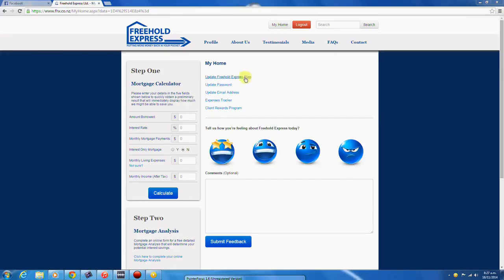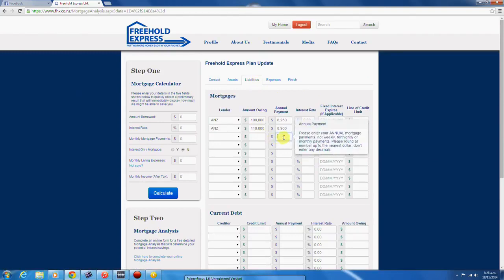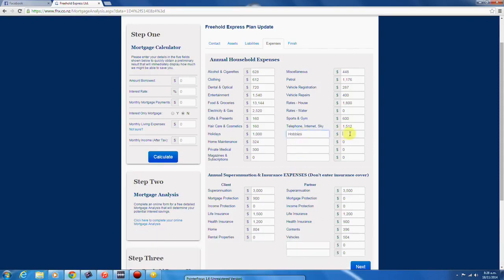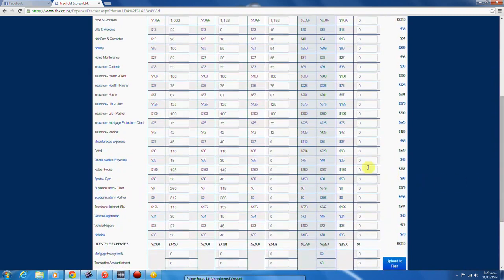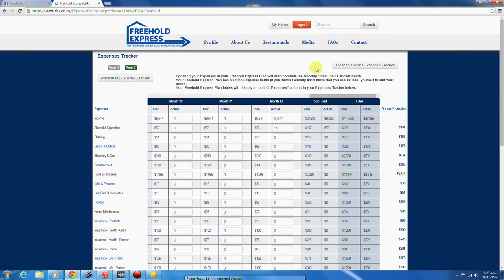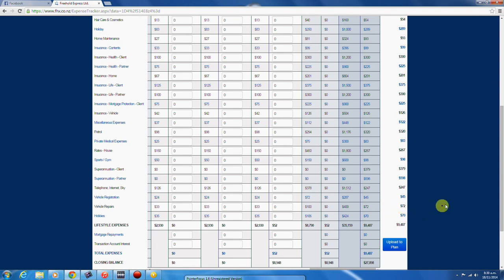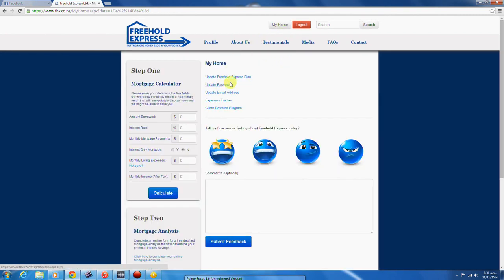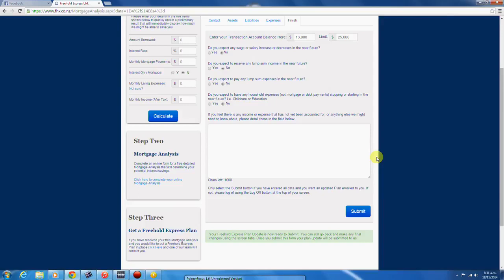Plan Update & Expenses Tracker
Freehold Express Plan Update & Expenses Tracker